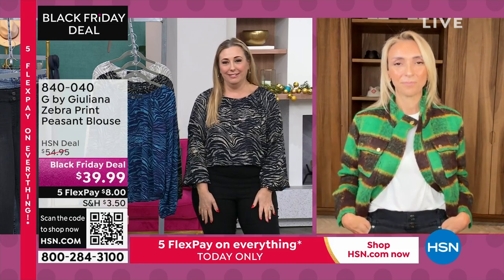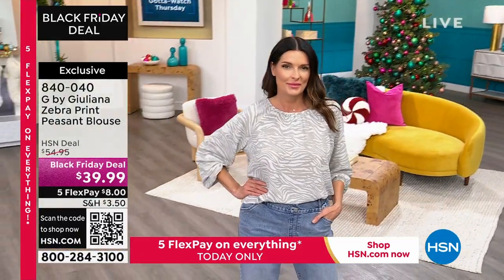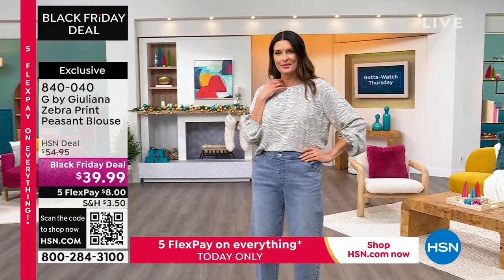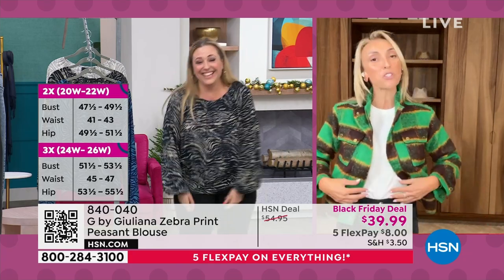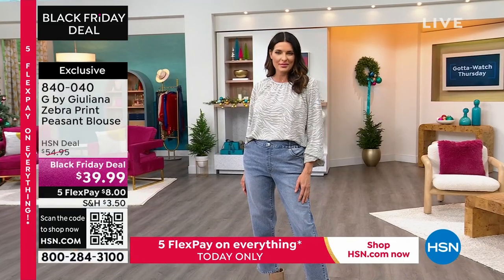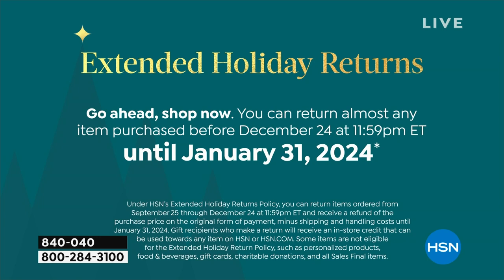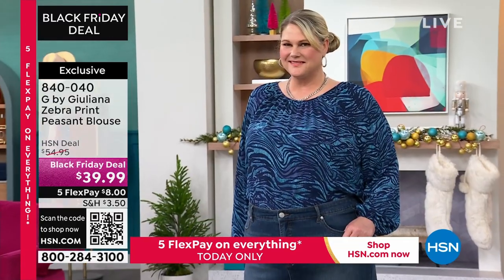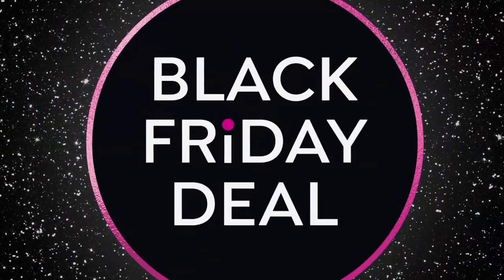G by Giuliana Zebra Print Peasant Blouse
This longsleeve blouse from Giuliana will be a fierce standout with its bold zebra print and chic, peasantstyle silhouette.